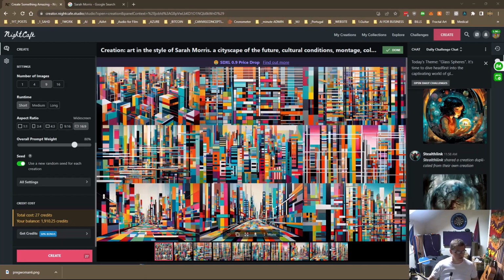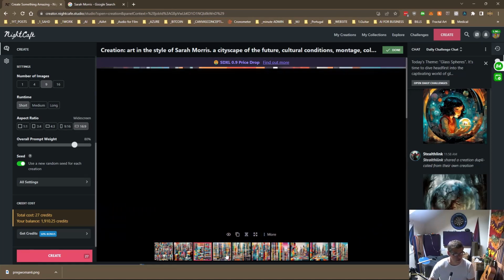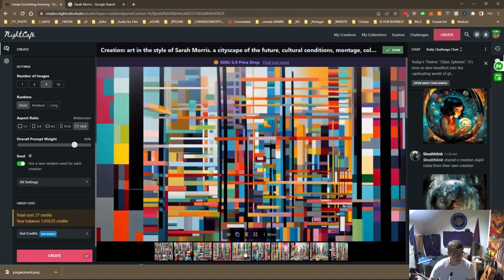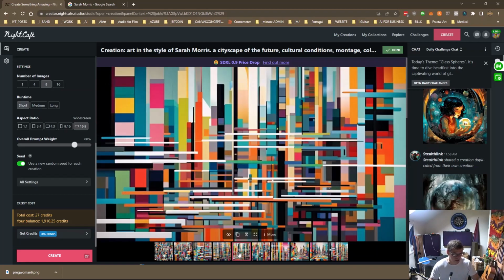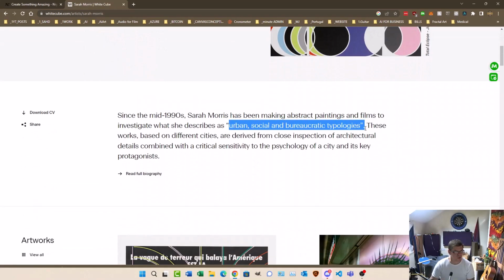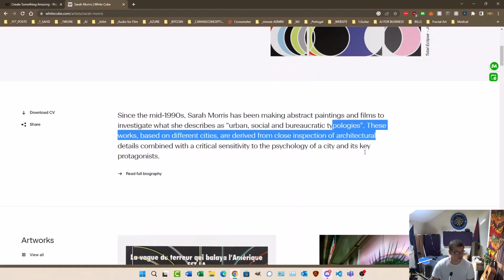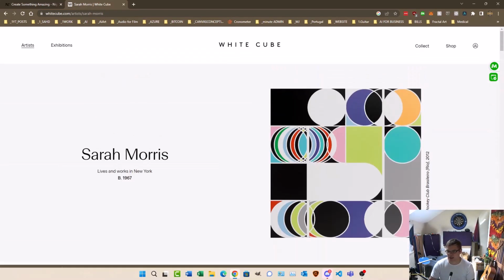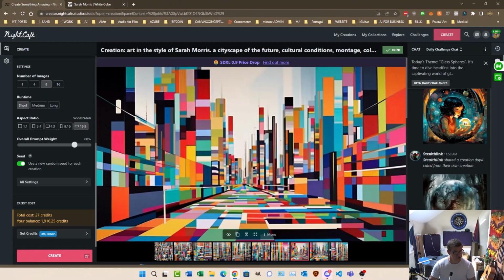How To Sarah Morris On Nightcafe Studio!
follow all of these and Share The Love